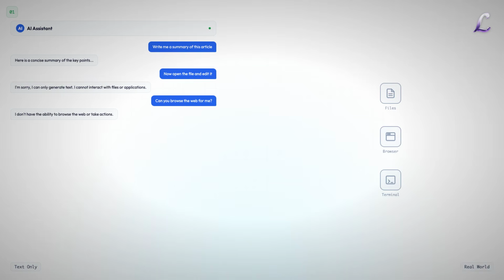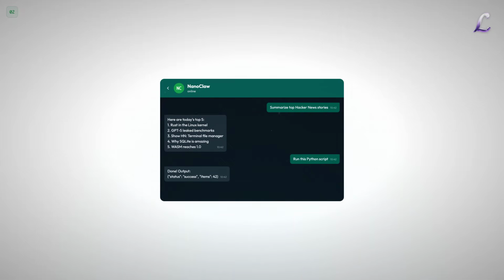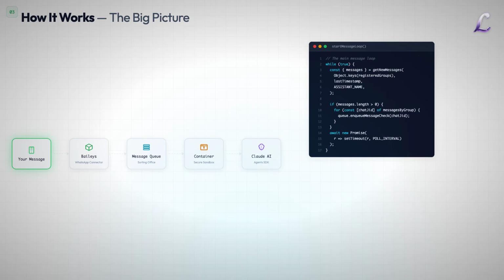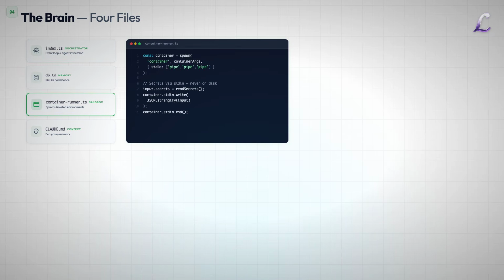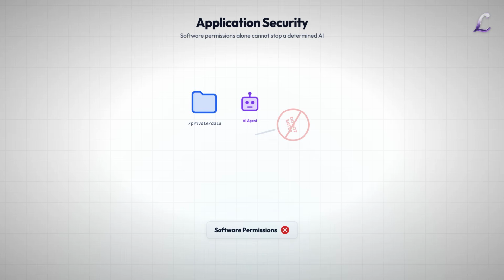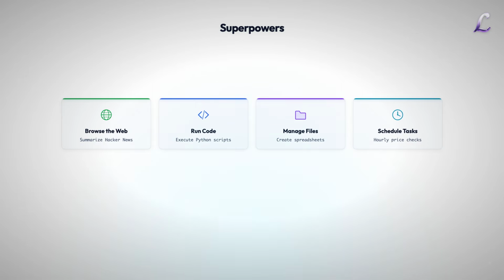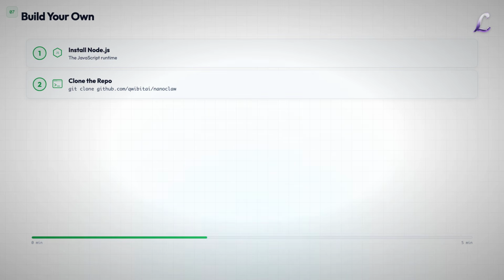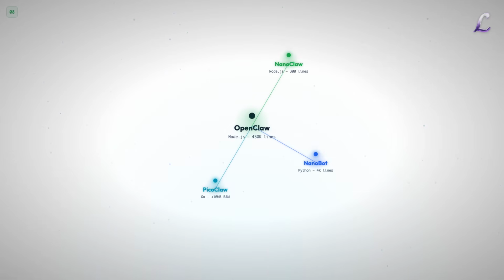How did NanoClaw rebuild OpenClaw in 300 Lines of TypeScript?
Meet NanoClaw. While most AI agents are massive "aircraft carriers" of complexity, NanoClaw is a "kayak"—built from scratch to be
  understood in a single coffee break. It turns WhatsApp into a powerful terminal where Claude can browse the web, run Python scripts,
  and manage your schedule, all from a secure, isolated sandbox.

  In this video, we dive into the actual source code to see how it works:
  • startMessageLoop(): The high-efficiency polling loop that drives the system.
  • runContainerAgent(): The security model that traps the AI in a throwaway Linux container.
  • storeMessage(): Persistent context management using SQLite.
  • Agent Swarms: How NanoClaw orchestrates teams of specialized agents to collaborate on complex tasks.

  📌 Timestamps
  0:00 Intro
  0:04 The Glass Wall — Why traditional AI can't act
  0:44 Meet NanoClaw — 300 lines vs. 430,000
  1:26 How It Works — The Baileys + GroupQueue pipeline
  2:09 The Brain — A deep dive into index.ts and db.ts
  2:48 The Fortress — OS-level isolation with Apple Containers & Docker
  3:29 Superpowers — Web, code, and the first "Agent Swarms"
  4:11 Build Your Own — The 5-minute setup guide
  4:43 The OpenClaw Universe — From PicoClaw to ZeroClaw
  5:22 Outro

  🔑 Developer Highlights
  - Language: TypeScript / Node.js
  - Database: SQLite (via better-sqlite3)
  - Isolation: Apple Container / Docker
  - Memory: Per-group CLAUDE.md persistence

  If you're tired of "black box" AI platforms, NanoClaw is your blueprint for a self-hosted, transparent, and secure assistant you truly
  own.